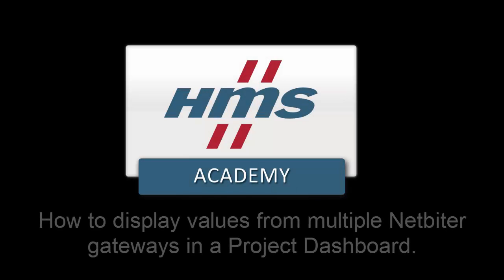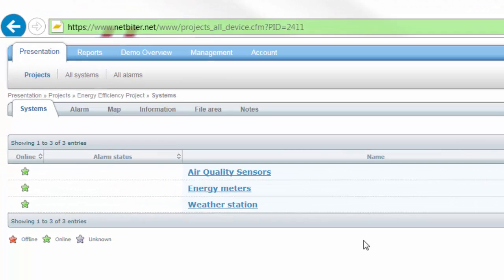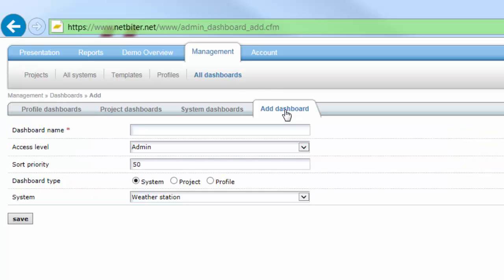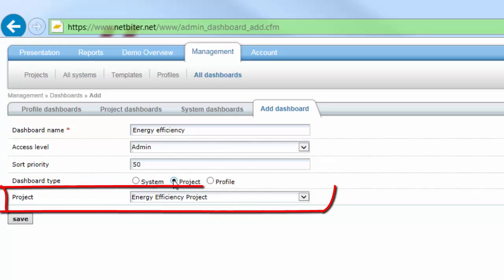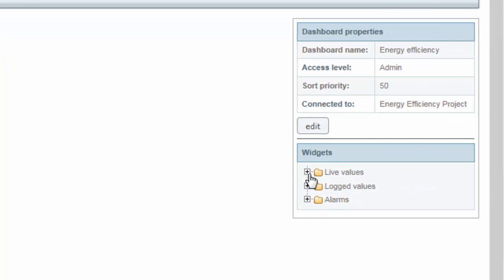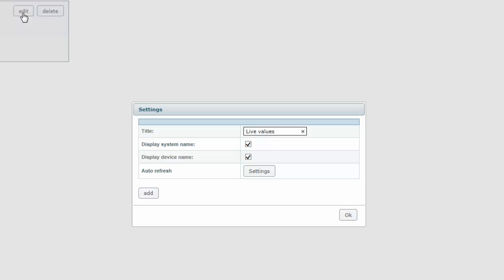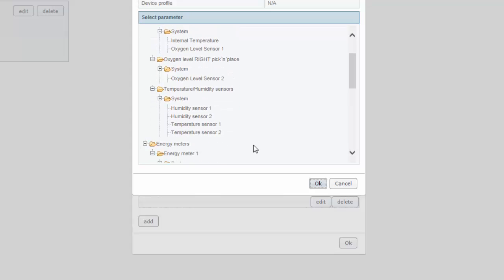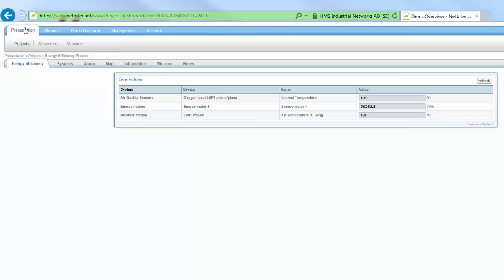How to display values from multiple Netbiter gateways in a “Project Dashboard"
Combine real-time data from several Netbiters in the same screen. Monitor your equipment in ready-made online dashboards. Get statistics and alarms. Or integrate with your own system using the Argos API.